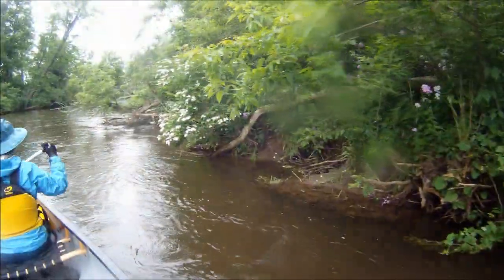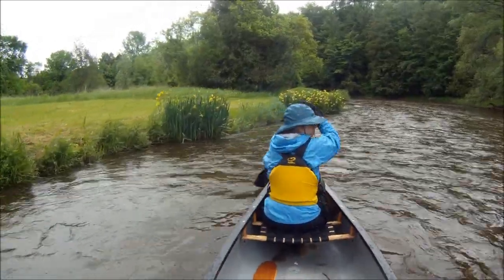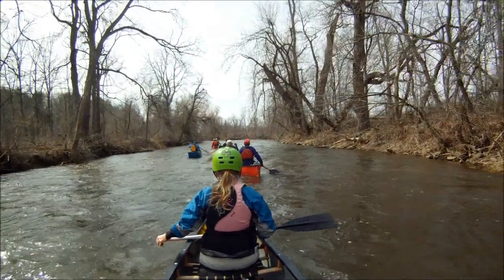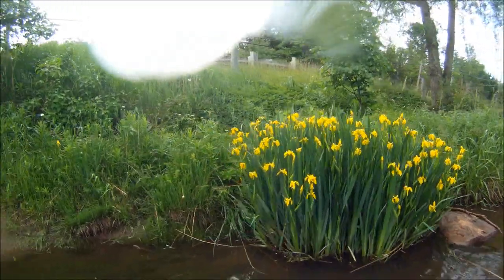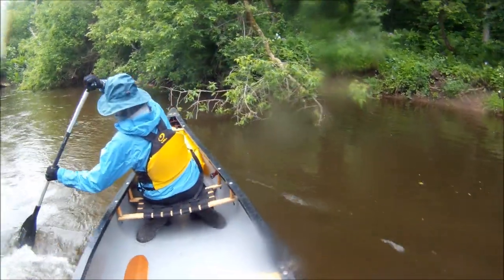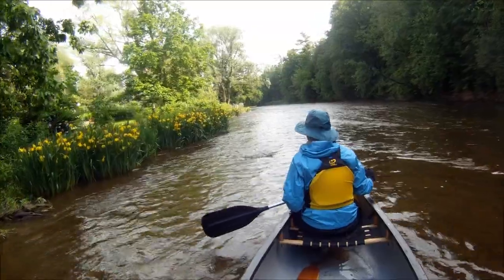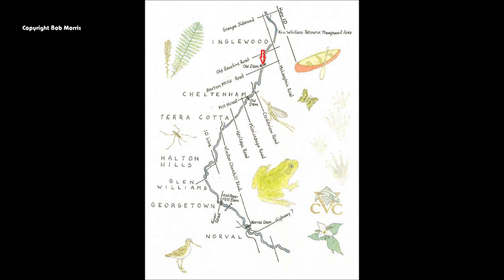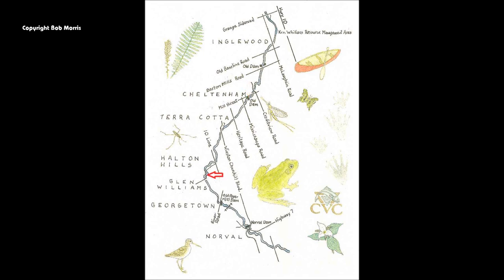Canoe Weekend Warriors: The Upper Credit River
Greater Toronto's Upper Credit River by Canoe.

Frequently Asked Questions:

Generally a discharge of 5.0 cubic metres per second minimum is required.

There are two books which describe canoeing on the Credit River;
'Canoeing Ontario’s Rivers' by Ron Reid and Janet Grand, William Fox, Douglas & McIntyre, Vancouver/Toronto.
'A Paddler's Guide to Weekend Wilderness Adventures in Southern Ontario' by Kevin Callan, The Boston Mills Press, Erin, Ontario (formerly known as 'gone canoeing')
Both of these books describe outings beginning from Terra Cotta.

There is an alternate access point near Terra Cotta which roughly divides this section in half.
On the South-East side, there is a rough parking lot next to the bridge at the intersection of King Street with Heritage Road.

Yes, sometimes it does feel like this is the Evergreen Starburst Owner's Club.
The viewer is riding around in an Evergreen Prospector, her smaller sibling.
Evergreen ceased production about 15 years ago. They made some excellent canoes.
All of these boats are made of Royalex.
Helmets and dry-suits are not mandatory, it just so happens that many members own one. Remember to always wear your life jacket, zipped.
We also recommend waterproof barrels and a change of warm clothing.
Yes, it is often cold and wet in April.